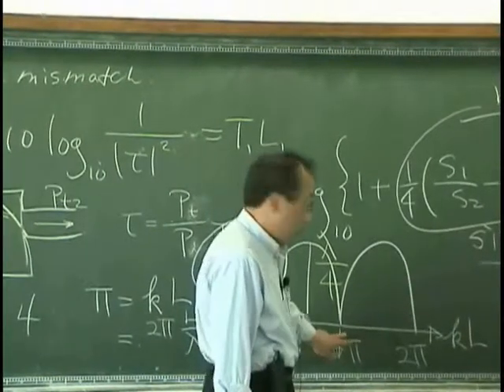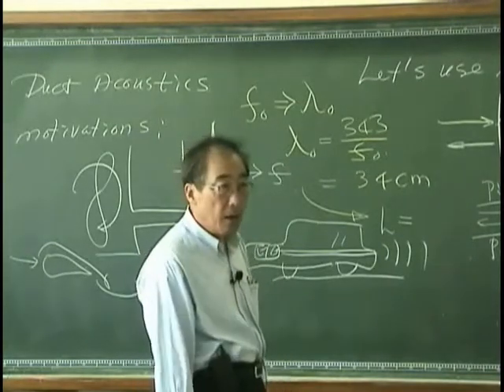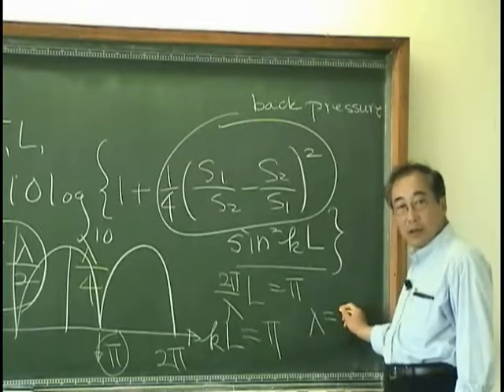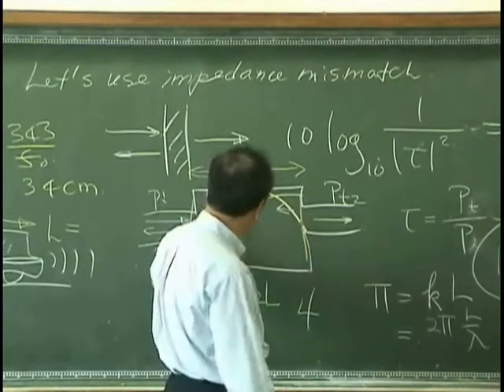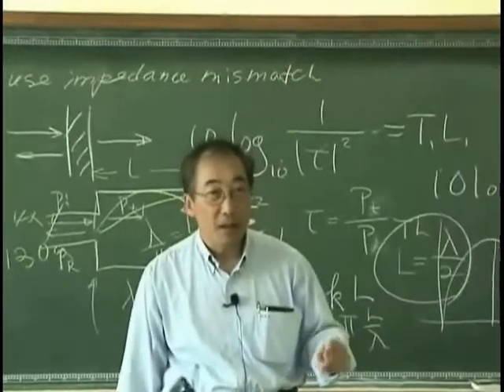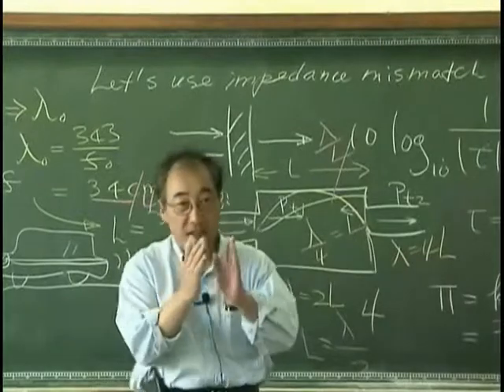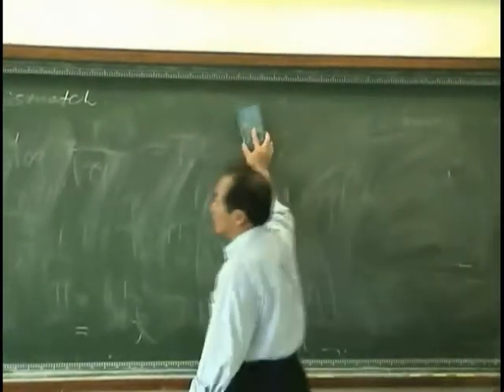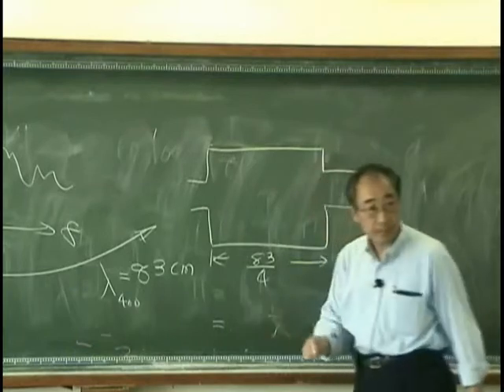[Lecture 24-4: Duct acoustics] Introduction to Acoustics by Prof. Yang-Hann Kim